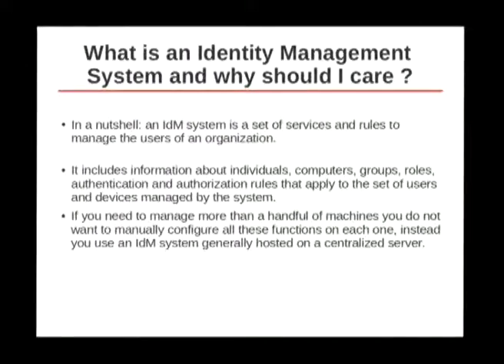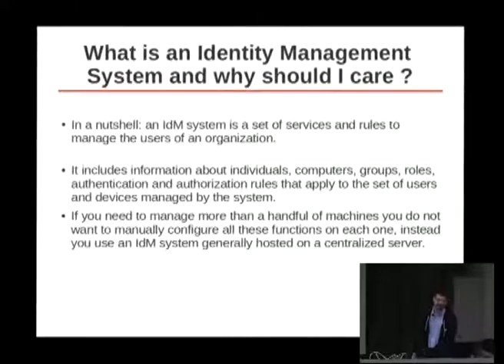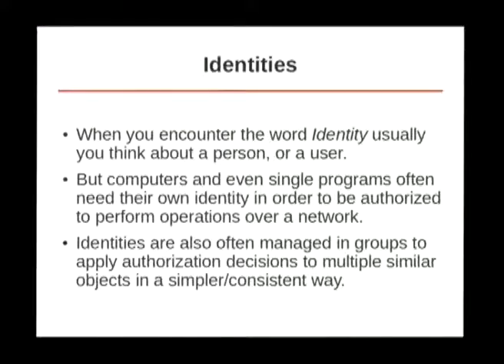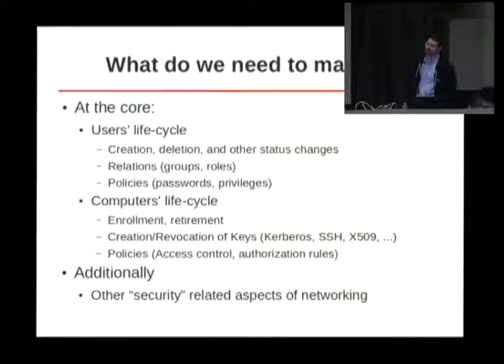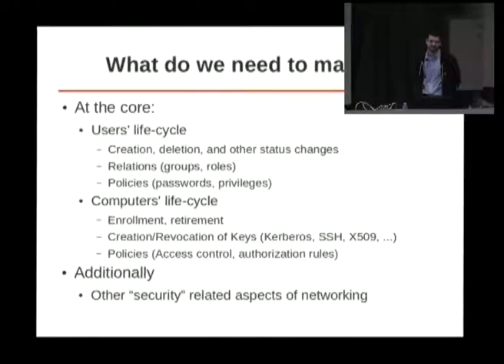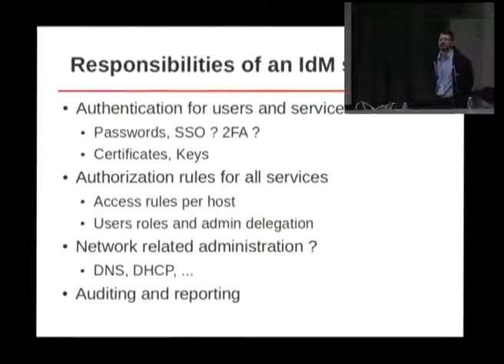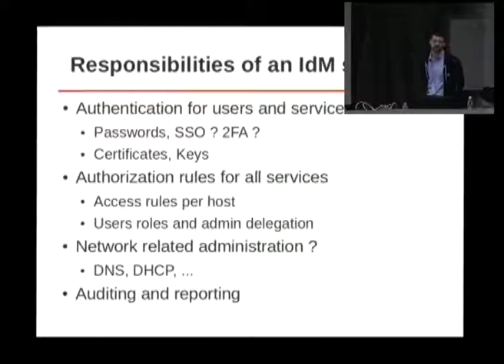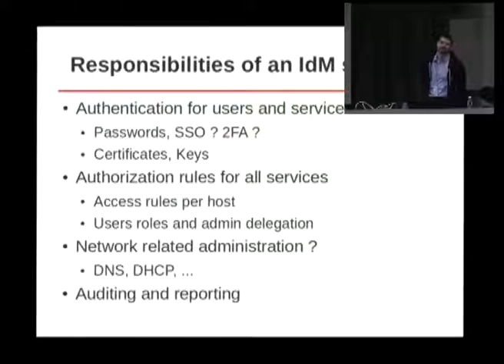FOSDEM 2013 - How To Build An Identity Management System On Linux